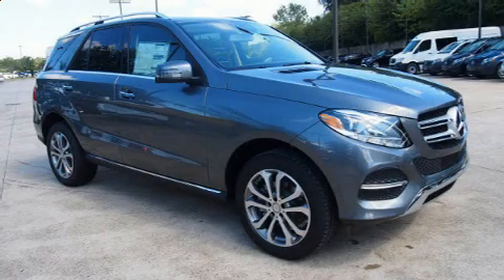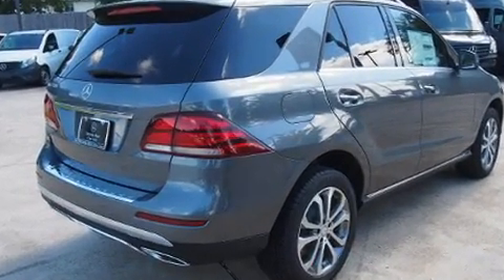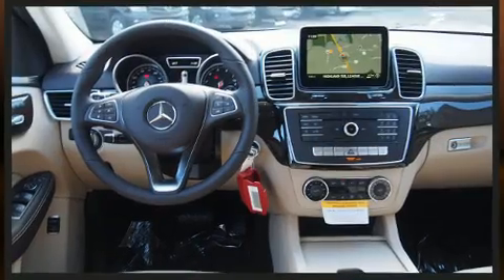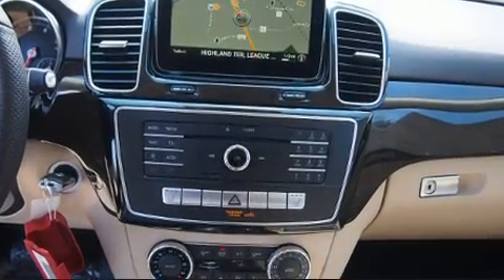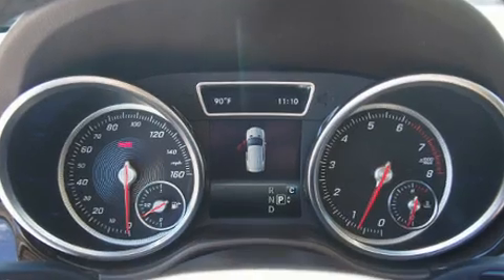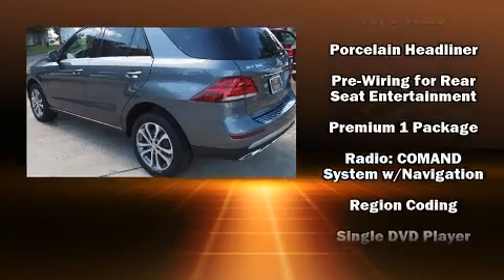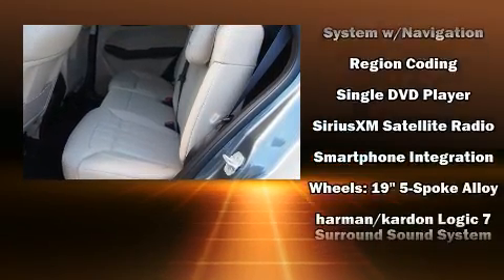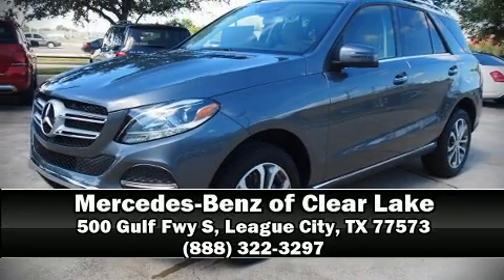2017 Mercedes-Benz GLE GLE350 in League City, TX 77573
Step into the 2017 Mercedes-Benz GLE-Class. A 3.5 liter V-6 engine pairs with a sophisticated 7 speed automatic transmission, providing a smooth and predictable driving experience. Well tuned suspension and stability control deliver a spirited, yet composed, ride and drive Mercedes-Benz prioritized practicality, efficiency, and style by including: a built-in garage door transmitter, a trip computer, an automatic dimming rear-view mirror, heated seats, a power rear cargo door, remote keyless entry, and power seats. For drivers who enjoy the natural environment, a power moon roof allows an infusion of fresh air. Audio features include a CD player with MP3 capability, steering wheel mounted audio controls, A 10 gigabyte hard drive, and 14 speakers, providing excellent sound throughout the cabin. Mercedes-Benz ensures the safety and security of its passengers with equipment such as: dual front impact airbags, head curtain airbags, traction control, brake assist, anti-whiplash front head restraints, a security system, an emergency communication system, and 4 wheel disc brakes with ABS. You'll never lose visibility with rain sensing wipers, which activate automatically when the drops start to fall. Our knowledgeable sales staff is available to answer any questions that you might have. They'll work with you to find the right vehicle at a price you can afford.